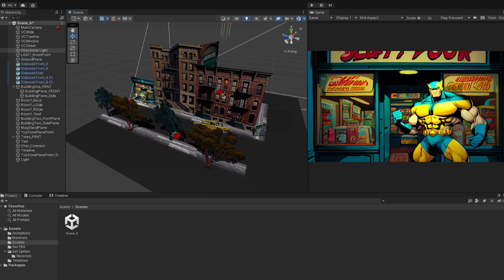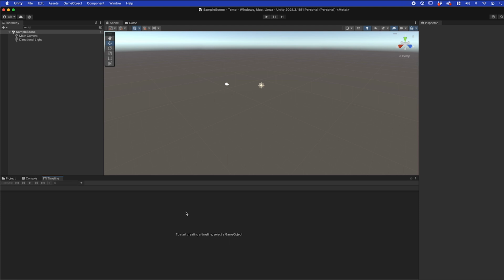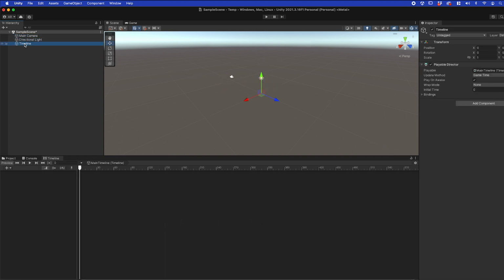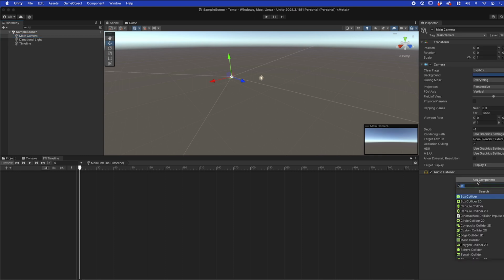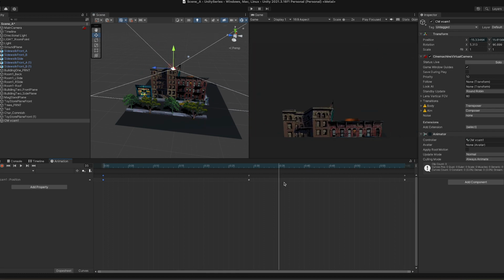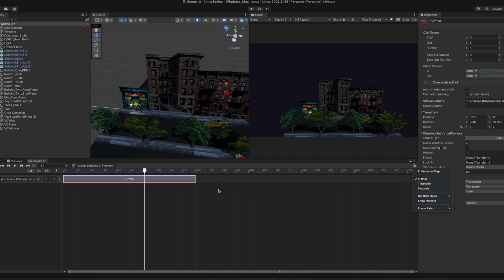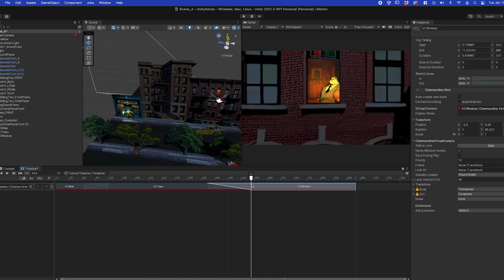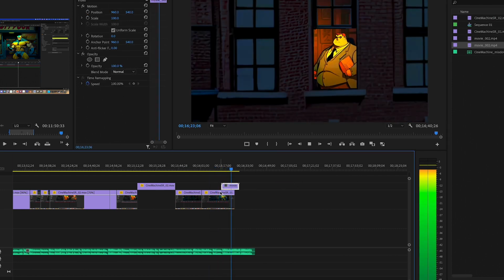Easy Animated Films with Ai Art & Unity | 03: Camera Moves & Exporting Video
This is part 3 of Camp Peculiar's series on how to make an animated film using ai art from midjourney or your generator of choice and the Unity game engine. In this video we go from having a unity scene setup with Ai art assets and we place virtual cameras in key locations. We then move between those key locations cameras smoothly and effortlessly using the free Cinemachine package.  After we have our sequence setup we go over how to use the Unity Recored to export video to premiere.

The Animated Film in Unity Series
Part 1:  Overview, Setup and Sprites vs. Meshes
Part 2:  Building a set and Making Textures Look Crisp.
Part 3: Cameras, Cinemachine, Dolly Tracks and Recording (This Video_
Part 4: Animation Tracks

If you've always wanted to make an animated comic, cutscene, short film or, dare I say, feature...this video series using MidJourney, Unity, Photoshop and Premiere will uncover and explain the process from idea to animated movie.